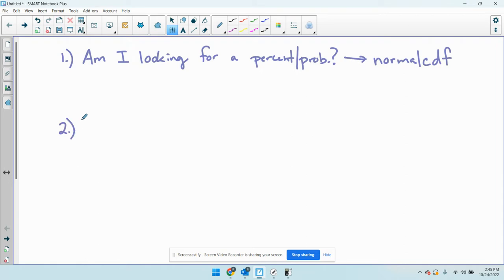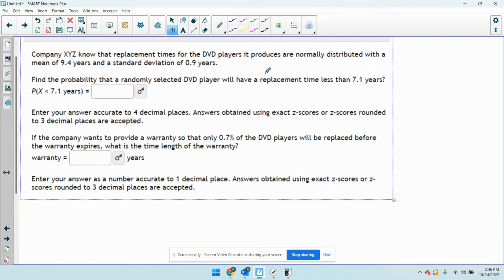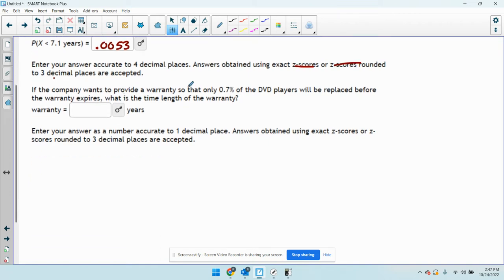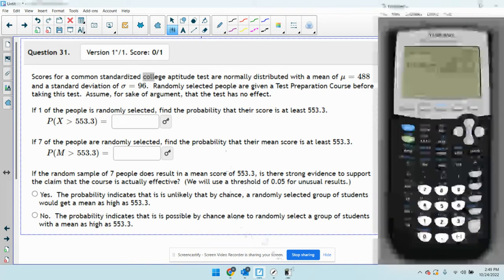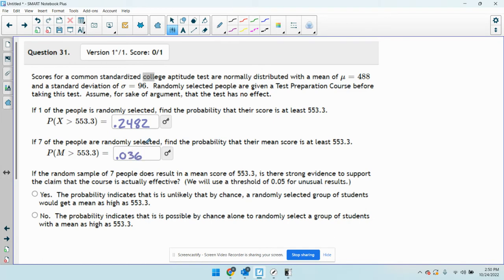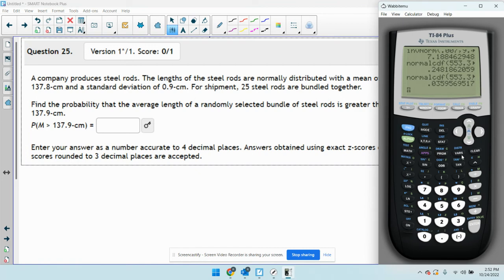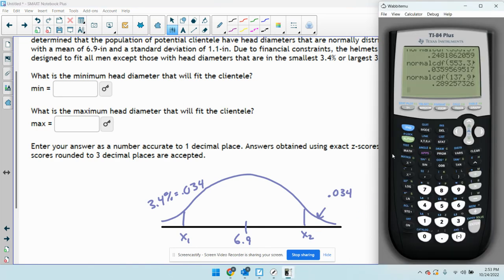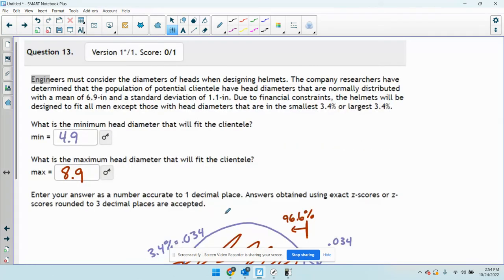MAT130/131: Chapter 6/7 - Various Normal Distribution Problems